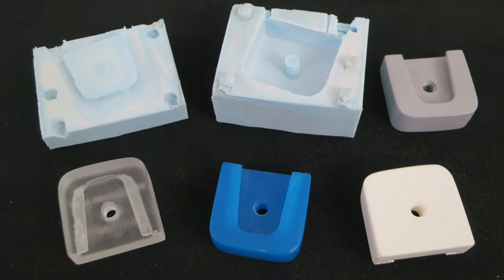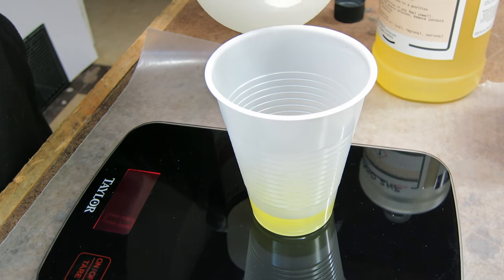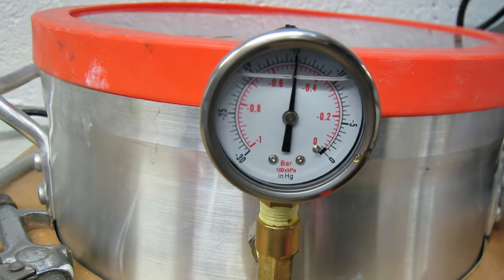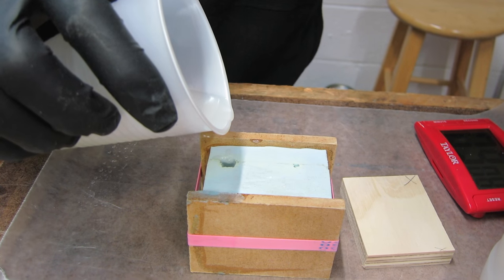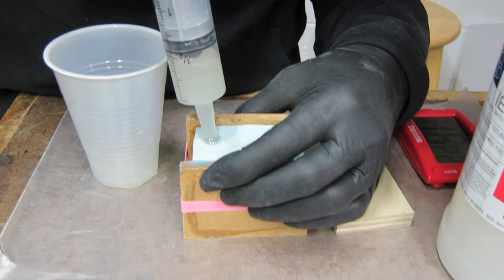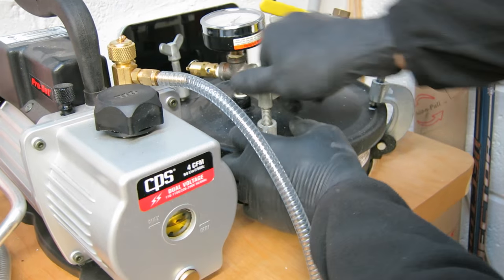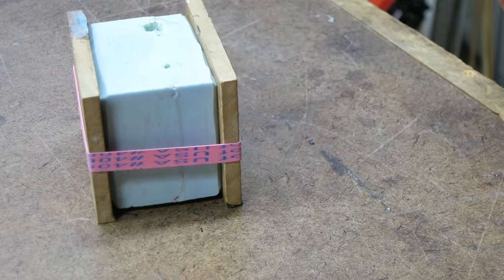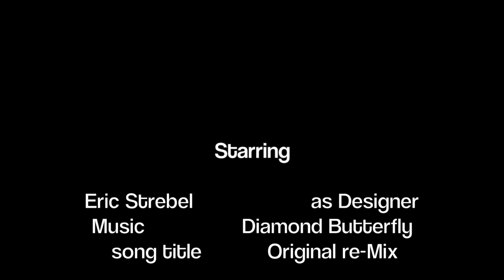𝐈𝐍𝐉𝐄𝐂𝐓𝐈𝐎𝐍 𝐂𝐀𝐒𝐓 𝐔𝐑𝐄𝐓𝐇𝐀𝐍𝐄 𝐑𝐄𝐒𝐈𝐍: clear bubble free camera mounts Pt 2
Making resin injection bubble free custom Joby Gorilla Pod Cold shoe camera mounts using a two part PolyUrethane from Innovative Polymers (Rampf)
I have removed the ebay listing. Sorry

3 Gallon Vacuum tank
Black Skintx Latex gloves
Dragon skin 30 silicone
Smooth cast
50W laser with light burn

I use silicone Inc GI 1040 for the production molds, Rampf and BJB urethane resin for the production parts.

My Video Gear:
My Audio Gear:
My Hardware:
Anker 7 in 1 USB-C hub card reader
Tonor TC-30 microphone